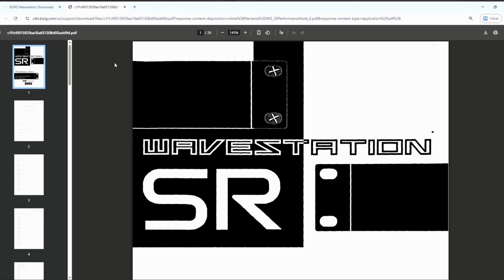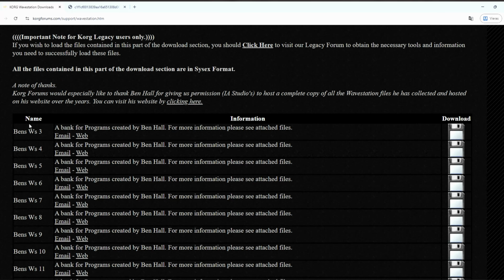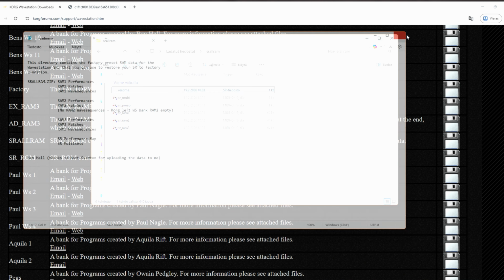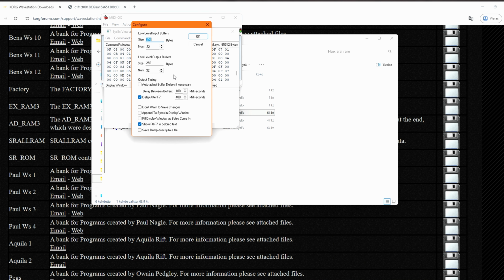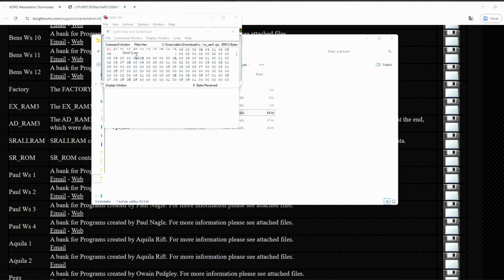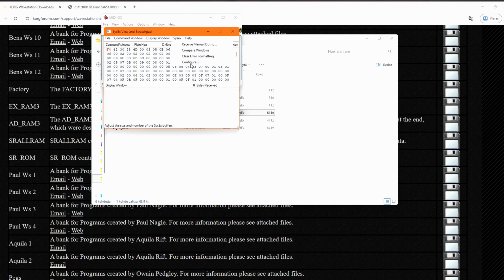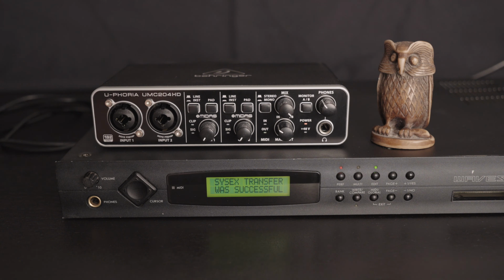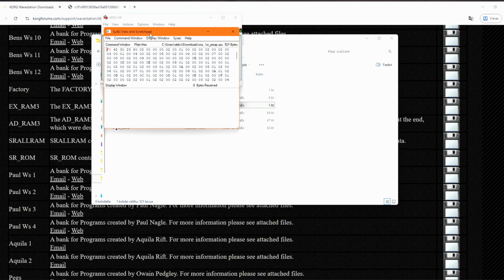Korg Wavestation SR: How To Restore Factory RAM Performances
In this video that 3 people will watch, I will show you how to restore your legendary Wavestation to it's former glory! It took me a few days of on/off  fiddling and research to finally have Ski Jam on my Wavestation so I thought I would make a video to help other 90's rompler fans.
00:00 - Start
00:44 - What was wrong with my Wavestation?
01:21 - It didn't seem to sound right...
01:49 - What I will show you in this video
02:14 - What you need to transef sysex to your Wavestation
02:29 - The setup
03:36 - How to do a factory reset
05:11 - How to find out what your RAM banks should contain
06:11 - Where to find the sysex-files
07:53 - MIDI-OX
08:39 - Sysex configuration
09:10 - How to turn off Write Protection
09:49 - Failed sysex transfer
10:22 - Stuck in receiving sysex and how to get out
10:36 - Explaining another type of error
11:09 - How to deal with a corrupted bank
11:54 - How a successfull sysex transfer looks likw
13:46 - All files successfully transfered!